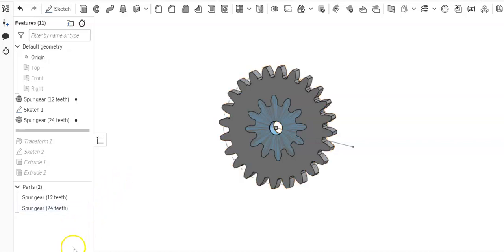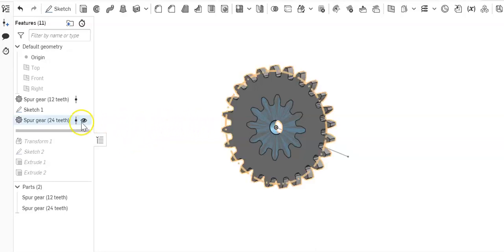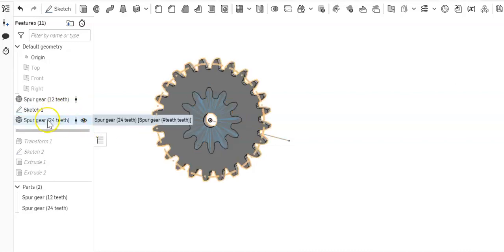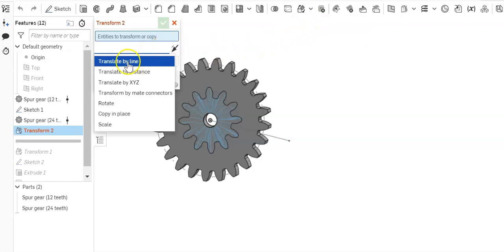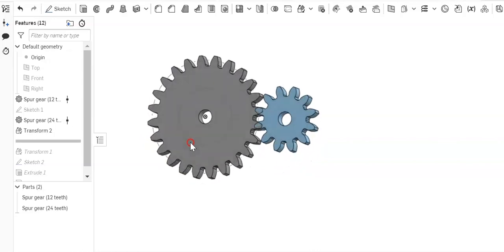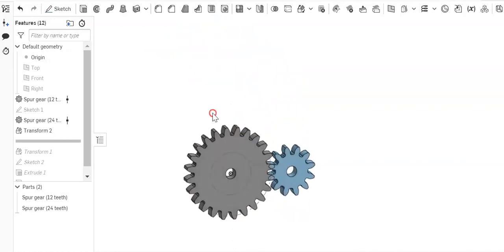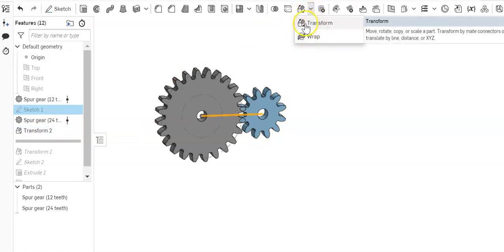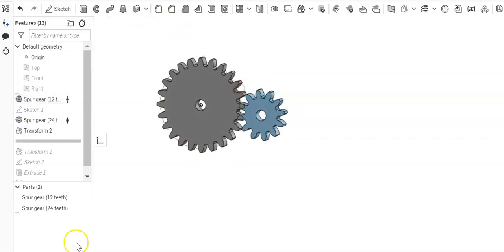Translate by Line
This video is a demonstration on how to use the 'Translate by line' tool and is intended to assist users who have a different version of OnShape than shown in the video linked below.

You definitely need to watch the video by Chris & Jim which is an EXCELLENT video on creating gears with OnShape.